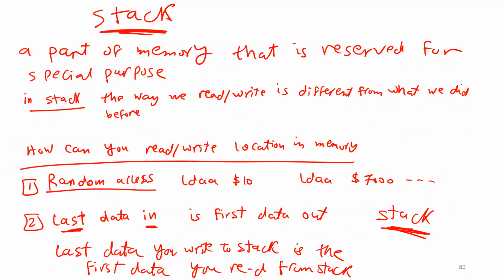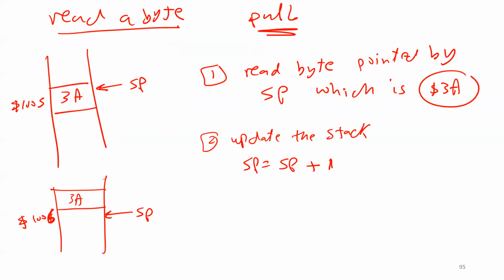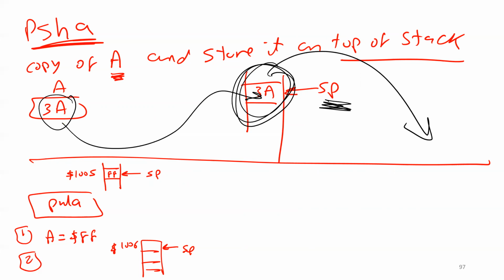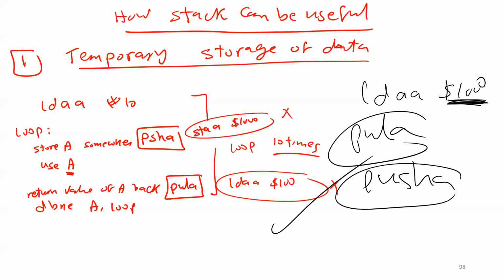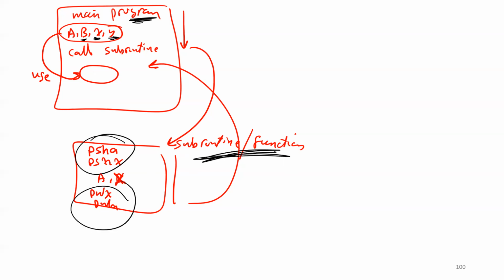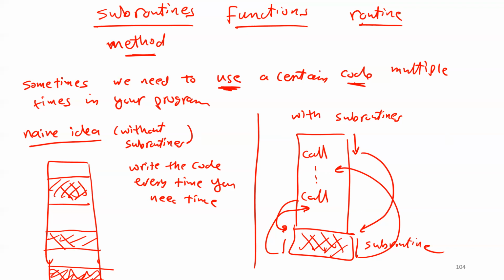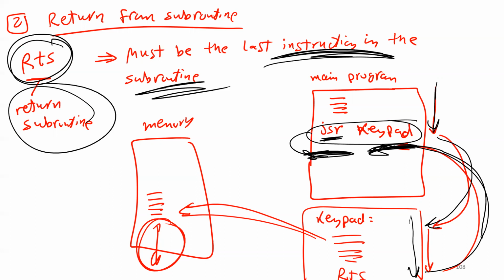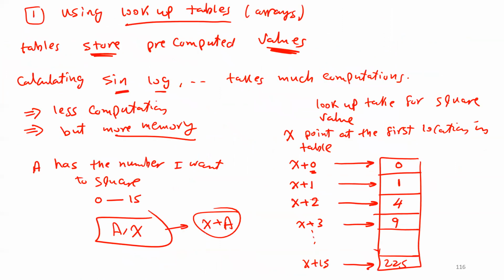ECE3130_3_2